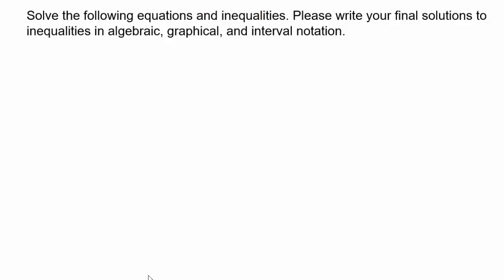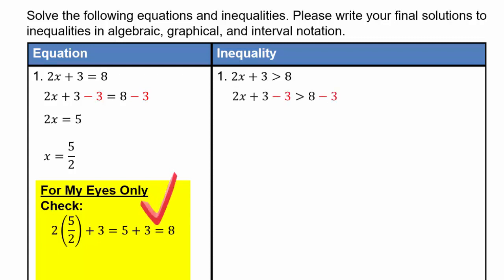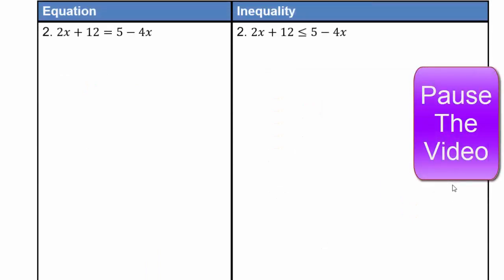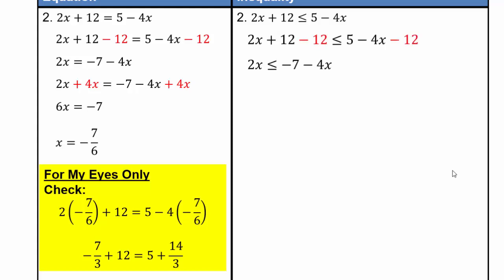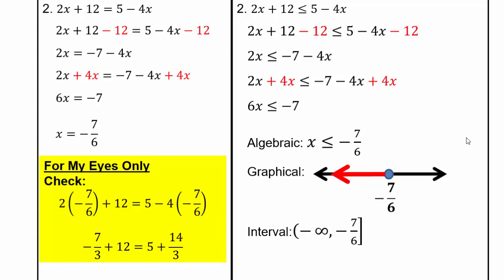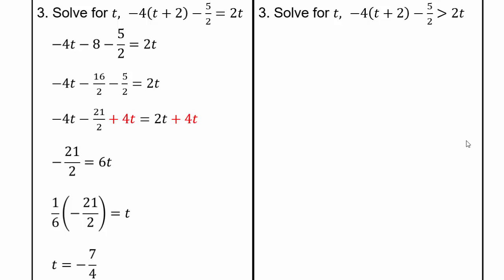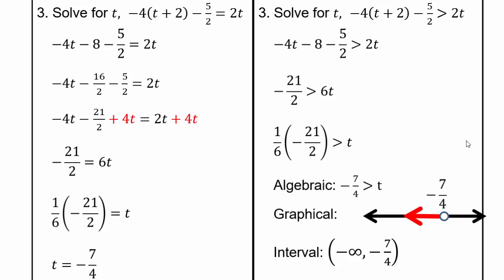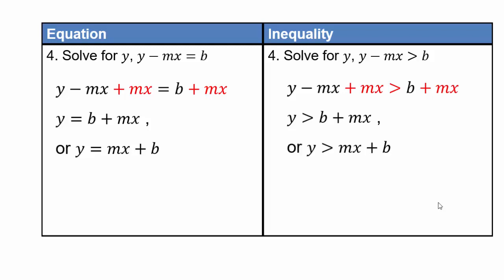Solving Equations and Inequalities